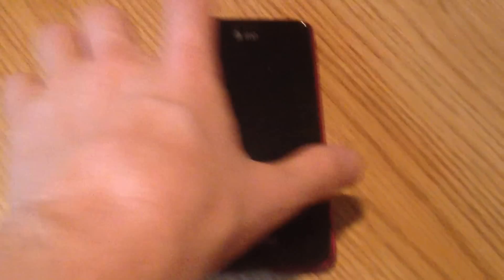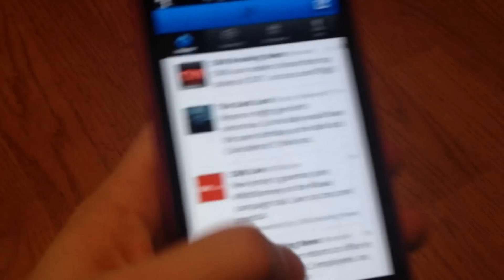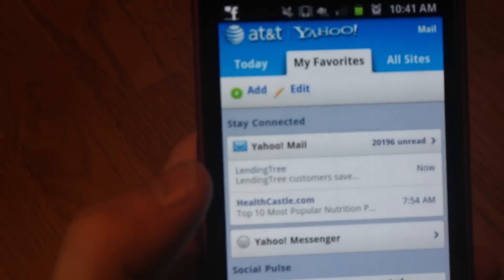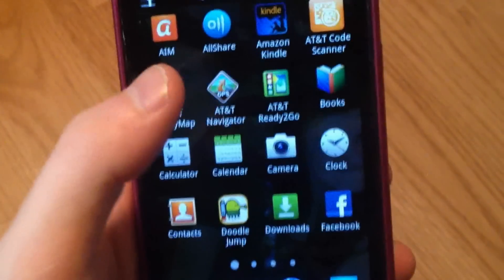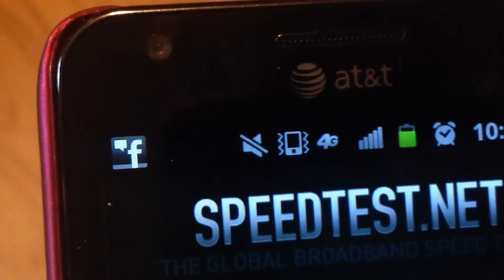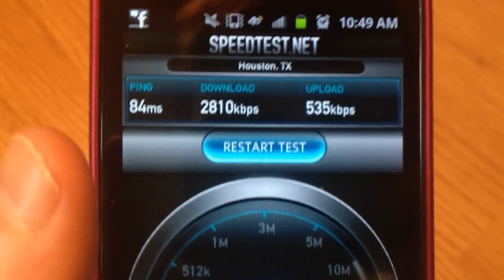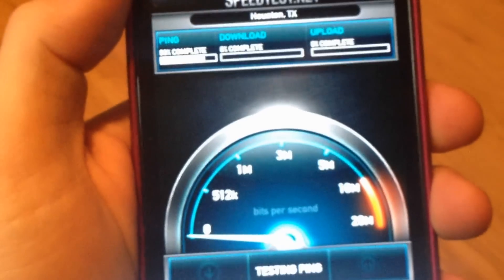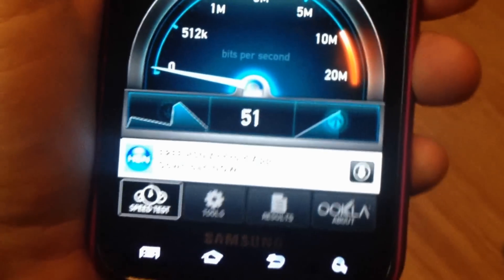Samsung Galaxy S II Skyrocket Hands On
Austin gets a hands on with the Samsung Galaxy S II Skyrocket.